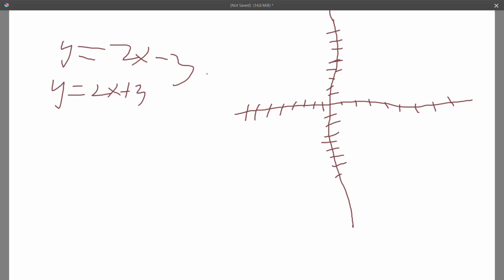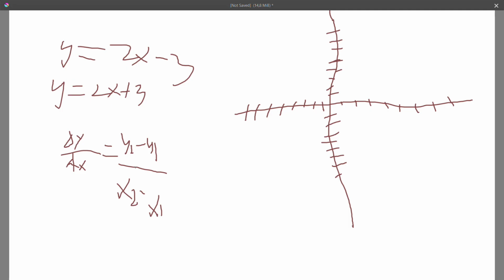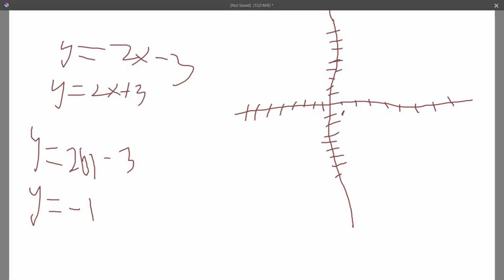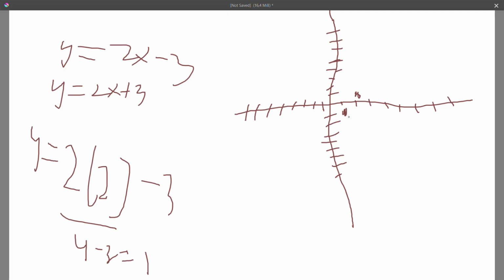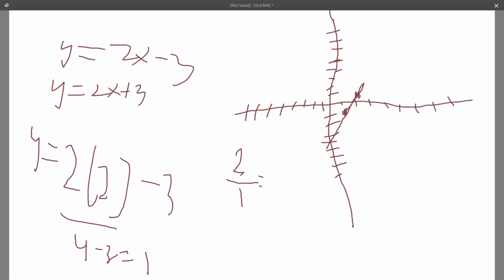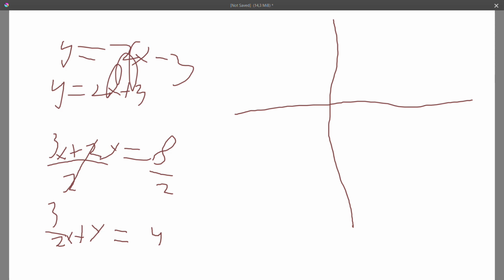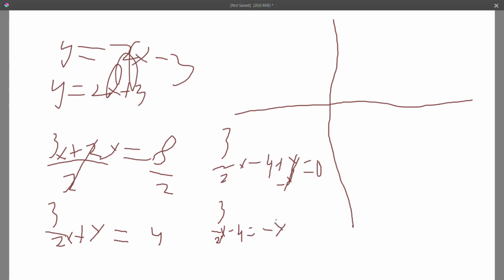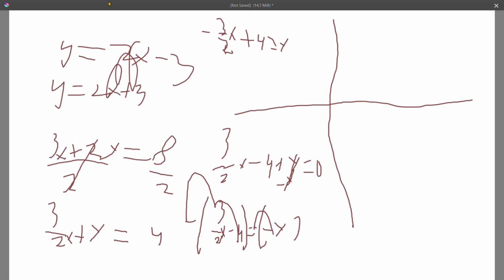What is slope. Explaination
Hope you understand. Sorry for bad writing i am using a mouse but going to get a trackpad soon.